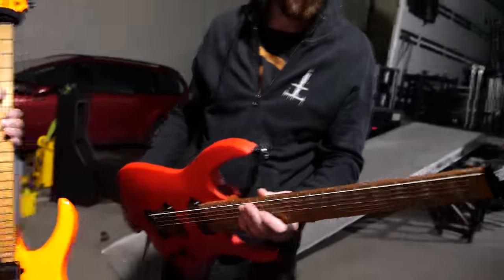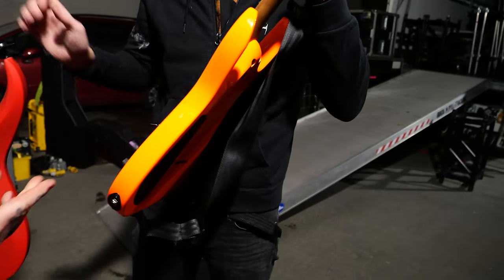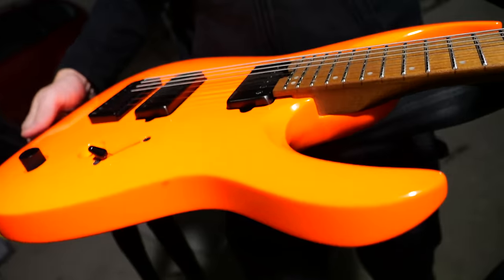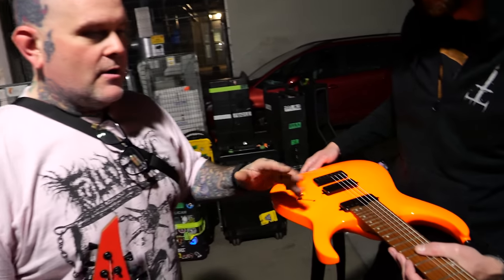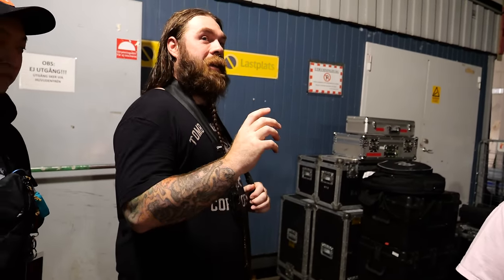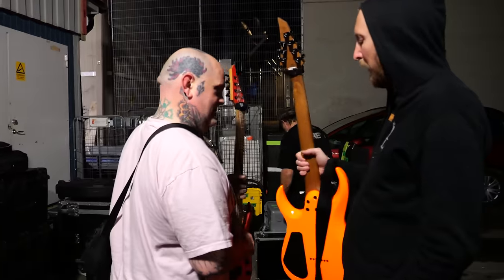THY ART IS MURDER, WHITECHAPEL, FIT FOR AN AUTOPSY LIVE STOCKHOLM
Went to Thy Art is Murder, Whitechape, Fit For an Autopsy and Spite show in Stockholm 4th of October 2023. Unfortunately we missed Spite because of traffic and cue to get inside the venue. But yeah here's some slow motion footage from this show and some backstage stuff with Fit For An Autopsy.